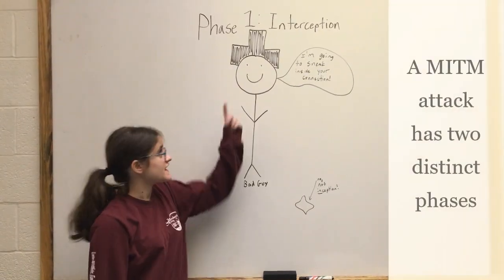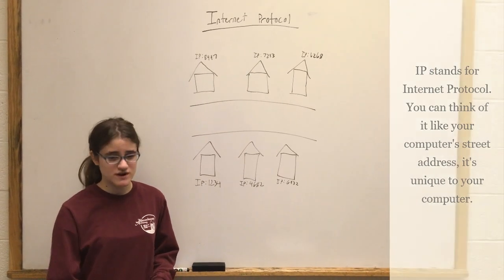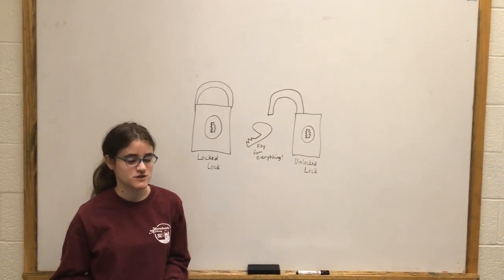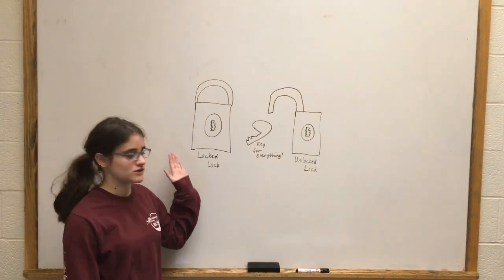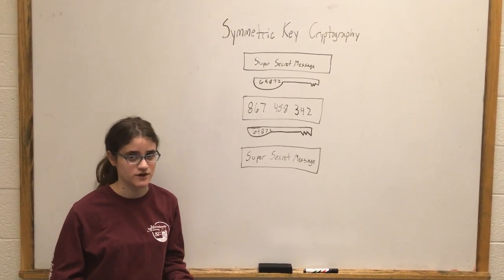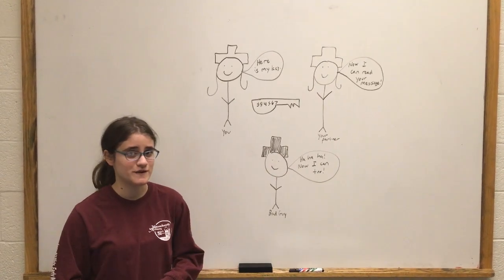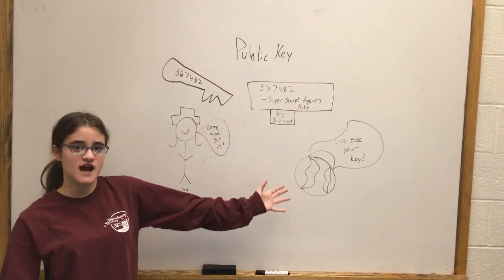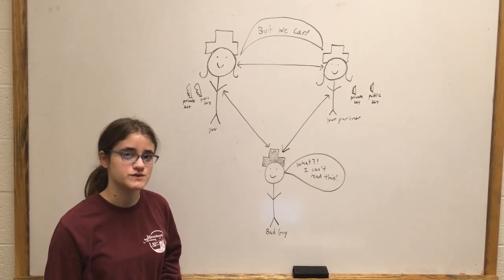Spy School Lesson 1: Man-in-the-Middle Attacks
Learn what a Man-in-the-Middle cyberattack is, how it's conducted, and how to use asymmetric key cryptography in order to thwart it.

Recorded for the Science Ambassador Scholarship.

Tips for Non-Spies:
1. Use sites with “https” instead of “http”
               a. The "s" stands for "secure"
2. Be wary of phishing emails, don’t click on links directly provided in emails
3. Don’t connect to public WiFi routers directly, use VPN
4. Have antivirus/anti-malware software on your computer
5. Use strong passwords on devices and wifi routers